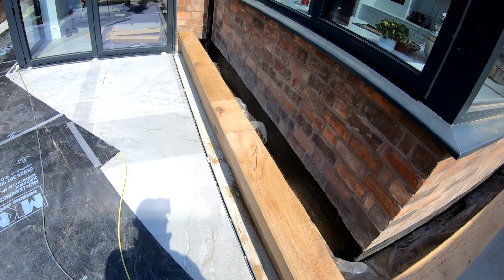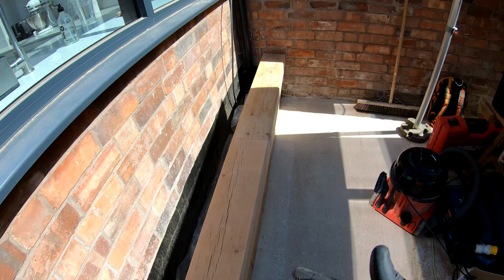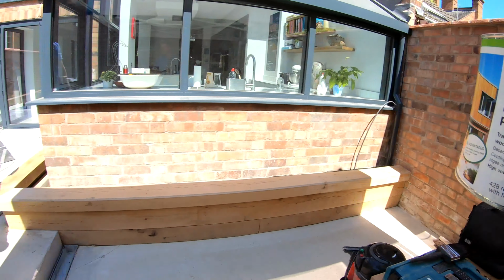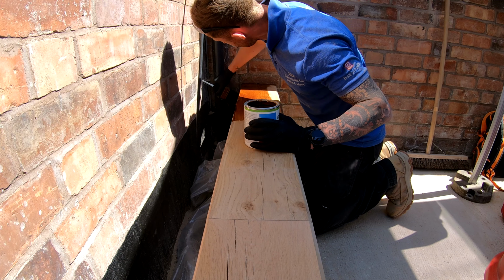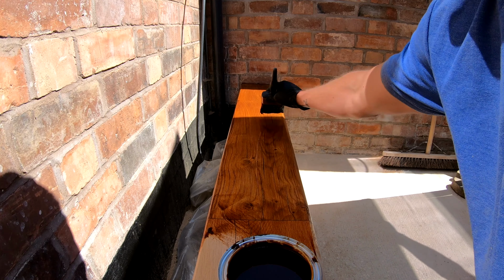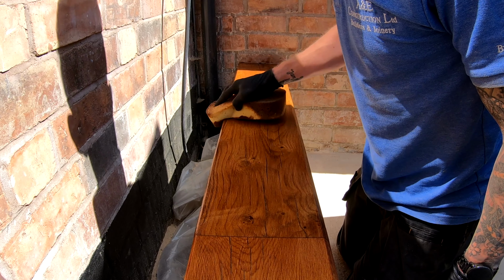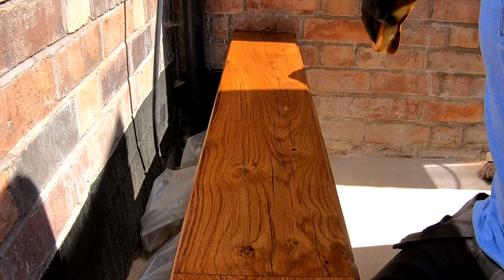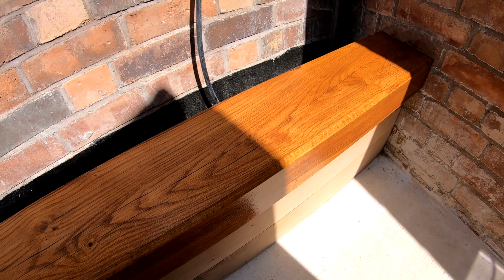HOW TO TREAT EXTERIOR WOOD | DIY Series | Build with A&E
In this short tutorial, John gives you all the tips you need on how to treat exterior wood. John demonstrates the process using Osmo UV Oil for wood protection on the garden planters in our extension build project. This exterior wood treatment will give the oak sleepers an even, durable finish.

A huge thank you to our show sponsors, MKM Building Supplies. We highly recommend you check out their website for all your construction material needs!

PLEASE NOTE: We’ll endeavour to answer questions and comments as soon as possible depending on work schedules.